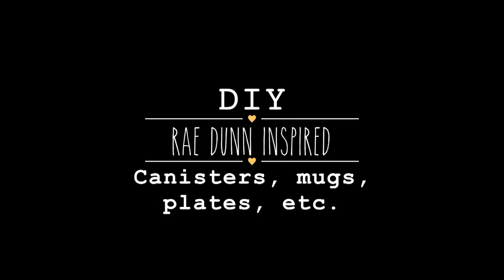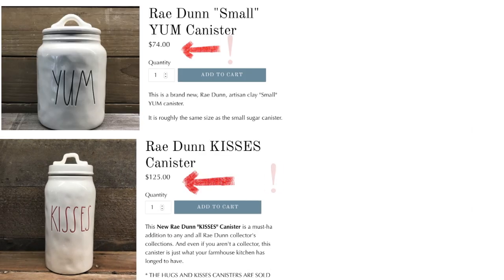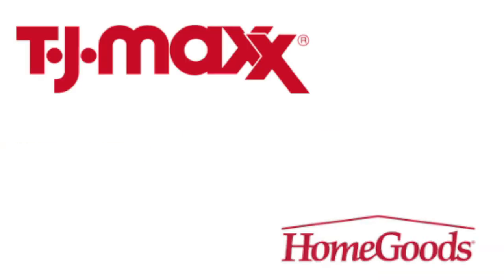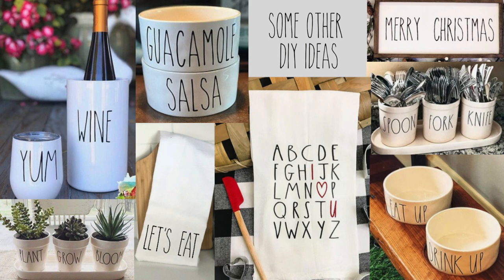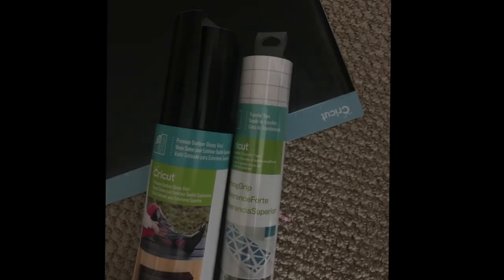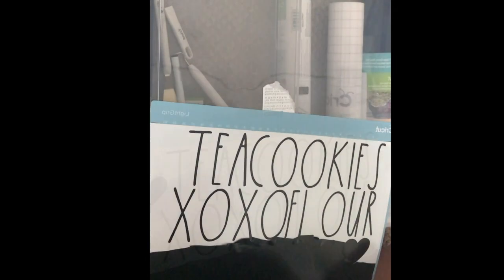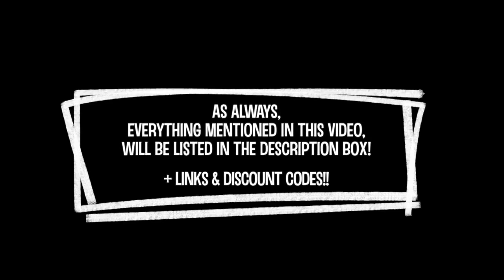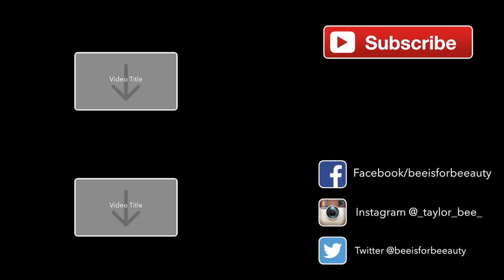DIY RAE DUNN | farmhouse style home decor | taylor bee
This video is about how to make DIY RAE DUNN inspired decals for your own house hold items! I show you / mention a few ways you can get the same look for less!

...Here’s What you’ll need:

- Cricut® Explore Air™ 2 Special Edition, Martha Stewart Machine Bundle:

- Cricut® Explore Air™ 2, Mint

- Transfer Tape:

- Cricut® Premium Outdoor Glossy Vinyl

- spray paint:

- glossy spray finish:

-White Ceramic Plate:

-Porcelain Serveware Collection:

-Large White Ceramic Bowl:

- Oval Ceramic Platter:

- Large Ceramic Pitcher: